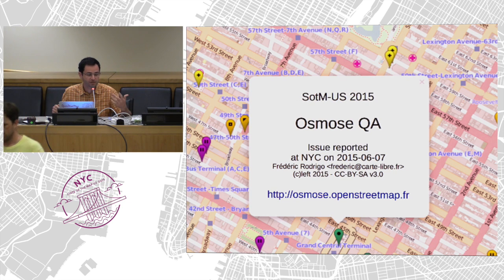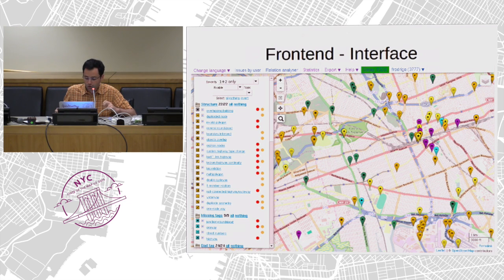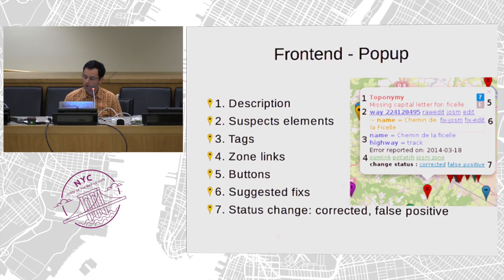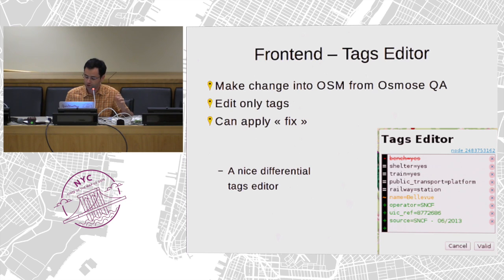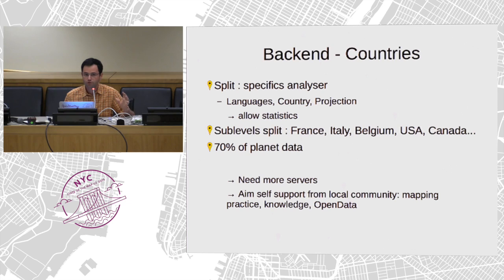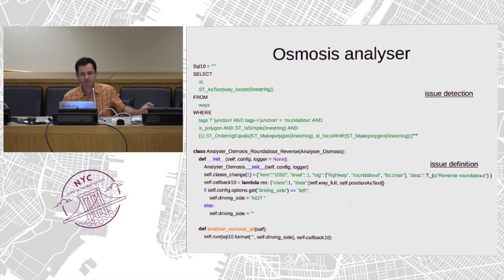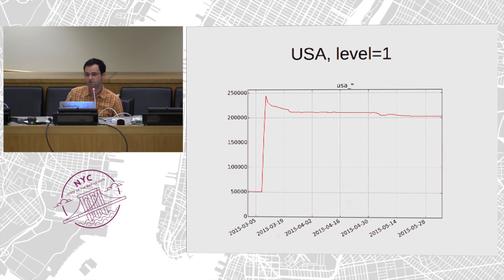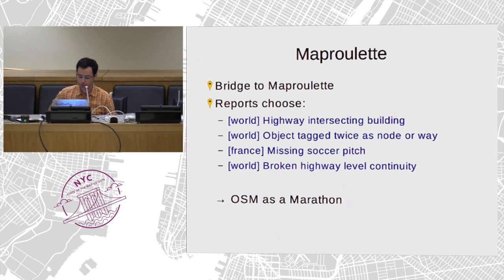Osmose QA – Frédéric Rodrigo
Osmose QA, is a quality assurance tool detecting errors and inconsistencies in OpenStreetMap data. Osmose QA is one of the largest sets of QA rules applied to OpenStreetMap data. It’s also one of the most functional tools of this kind : proposed corrections, localized checks (like language or driving side), API, online editor, help for OpenData integration and so forth.

This tool is made up of a web front end and many backends for checking countries. Backends analyze data and report errors, with PostGIS, Sax and OpenData integration. The frontend displays errors on a slippy map, offers an API and export functionality.

The world coverage for analyzis is still growing, and since spring, Osmose QA is also available for the United States.